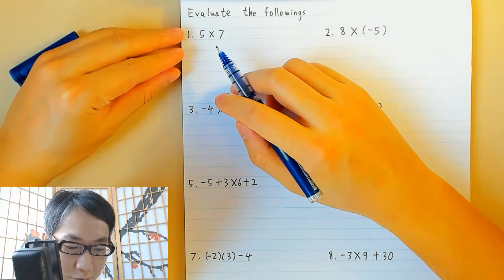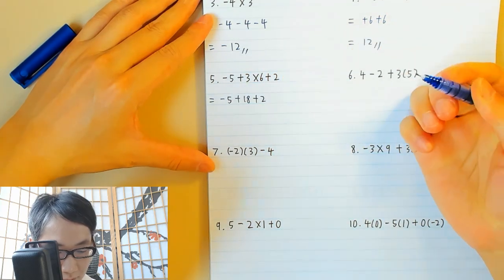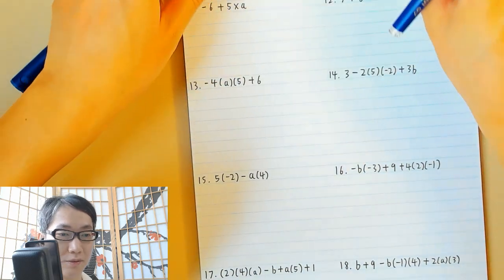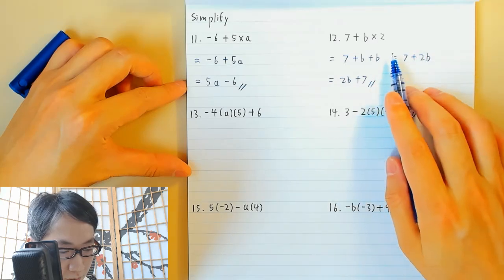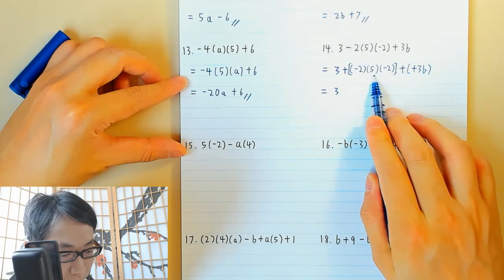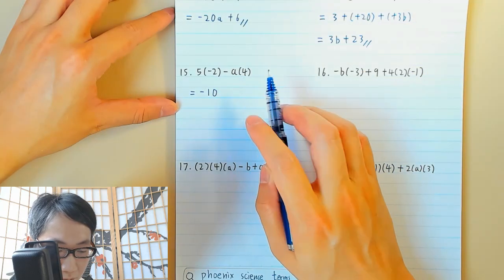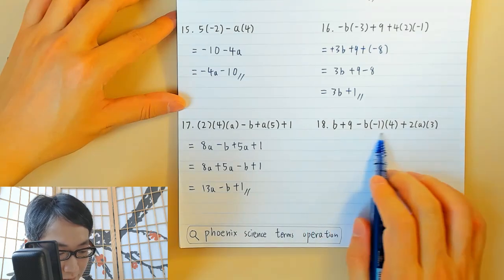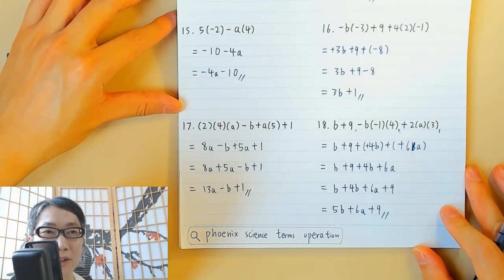Terms multiplication - Tutorial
what is multiplication and why do we do multiplication first? consolidating the foundation of terms operation.